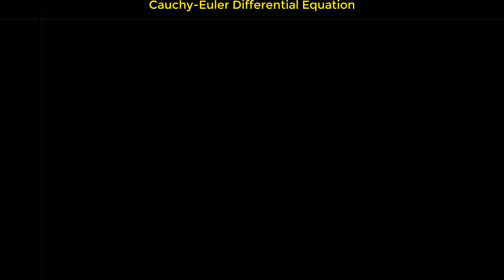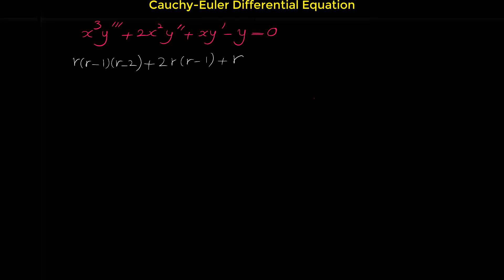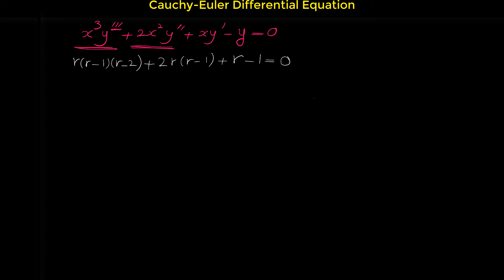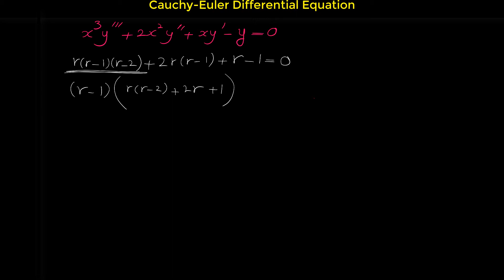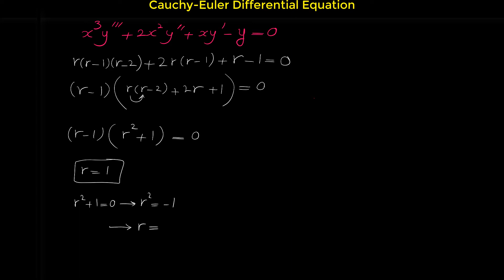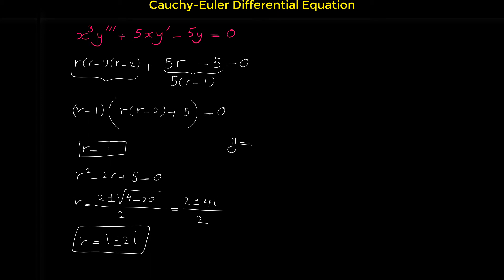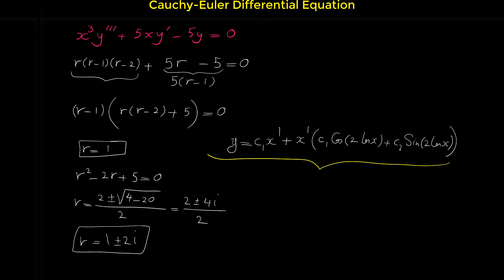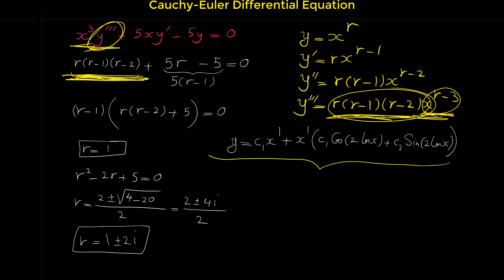Higher Order Cauchy Euler Differential Equations | Cauchy Euler Differential Equation | Part 3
In this video I'm gonna show you more examples of homogeneous cauchy-euler differential equation. We will do several examples to learn the method.

In mathematics, an Euler–Cauchy equation, or Cauchy–Euler equation, or simply Euler's equation is a linear homogeneous ordinary differential equation with variable coefficients. It is sometimes referred to as an equidimensional equation. Because of its particularly simple equidimensional structure the differential equation can be solved explicitly.